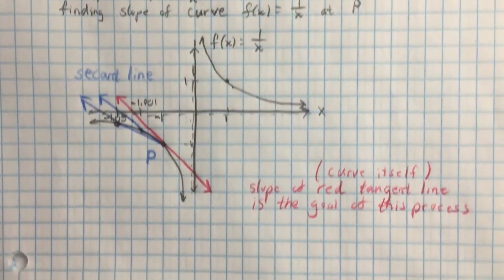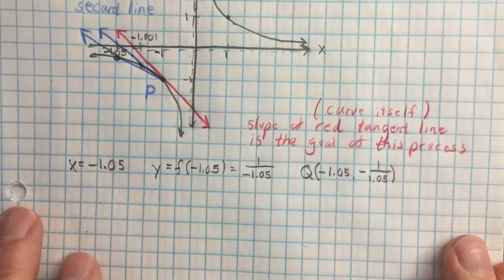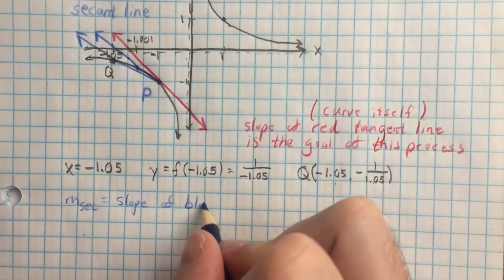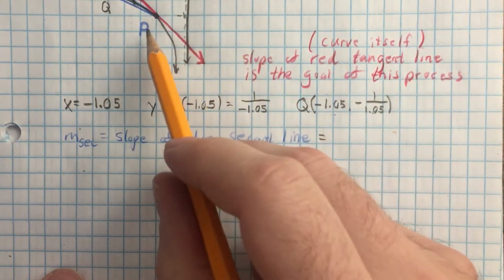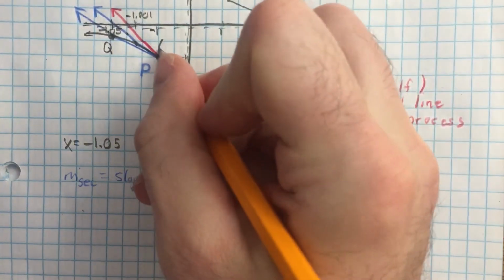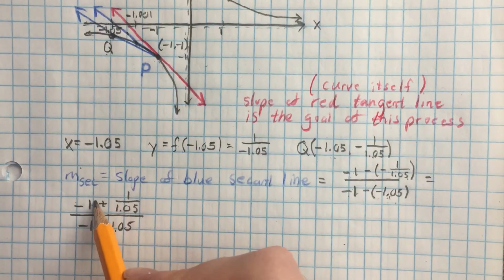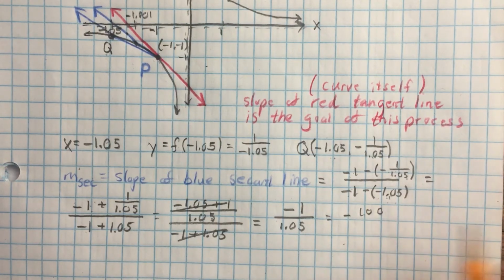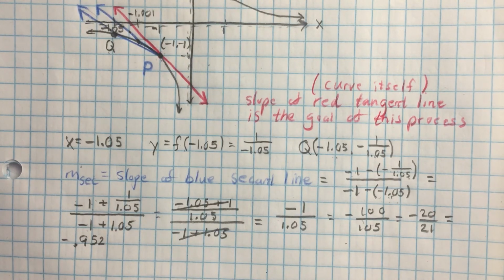2.1 #13, 14, 15 Continued 1